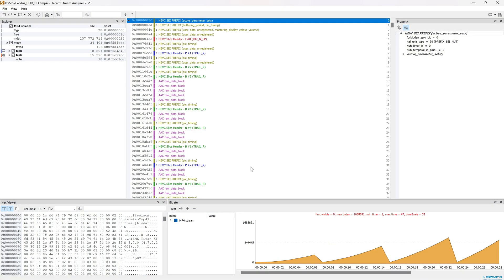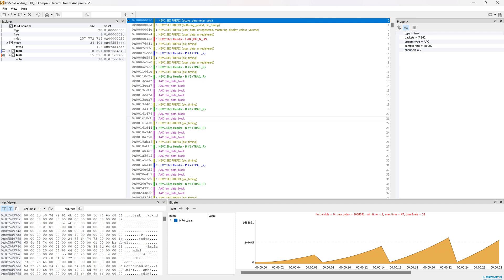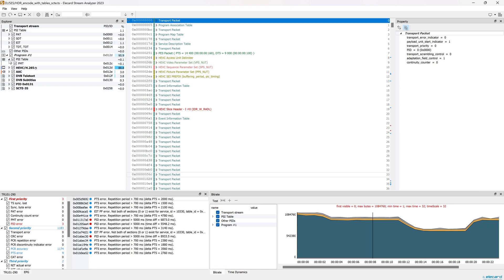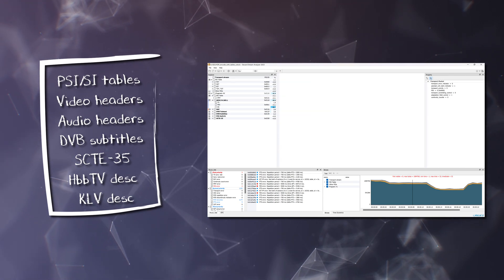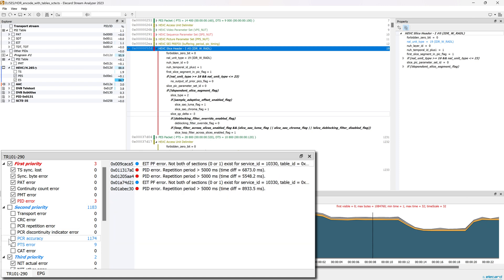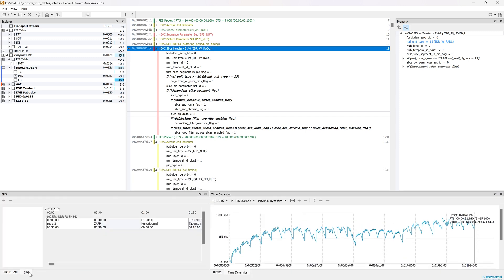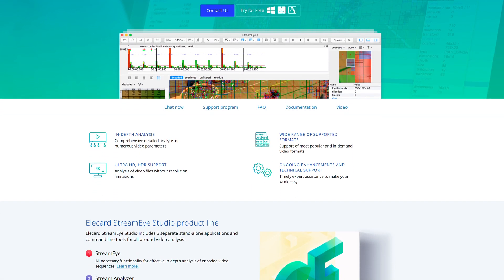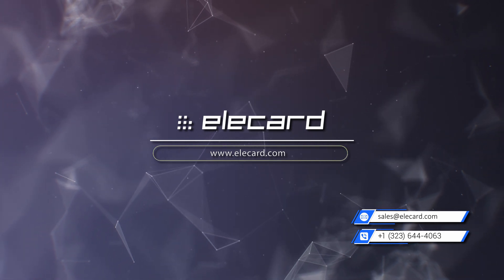Introduction to Elecard Stream Analyzer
Elecard StreamEye Studio is a set of applications for professional video quality analysis, error detection in the encoded video streams and standards compliance verification. In this video, we will look closely at one of these applications — the Stream Analyzer.

00:00 — What is Stream Analyzer?
00:34 — Stream Analyzer in action
02:20 — Try it